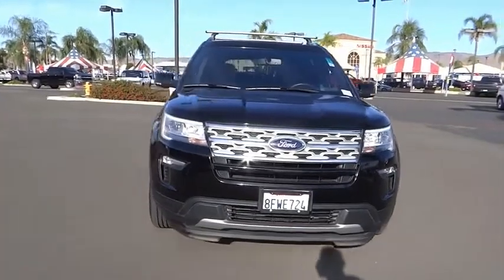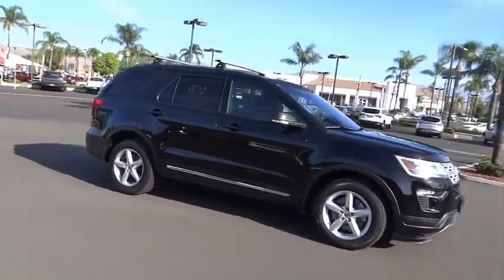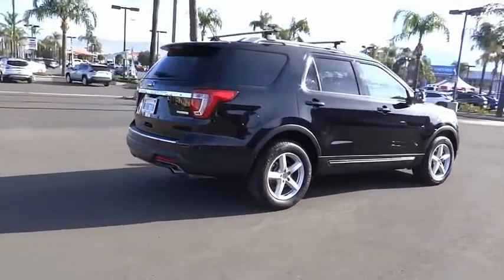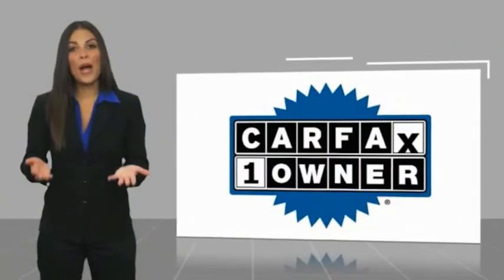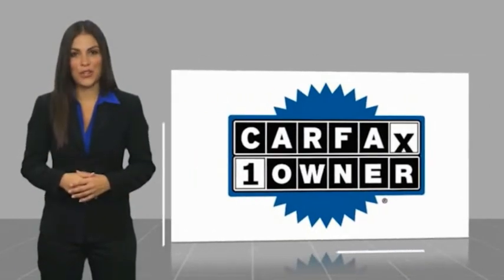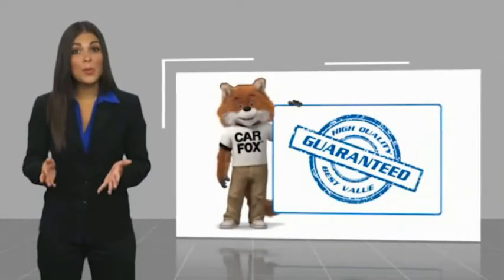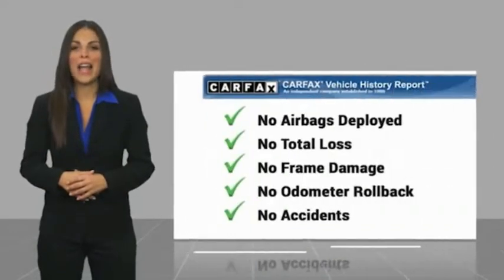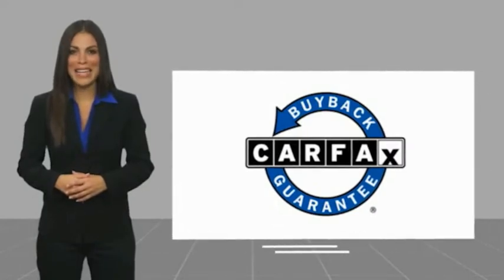2018 Ford Explorer HEMET BEAUMONT MENIFEE PERRIS LAKE ELSINORE MURRIETA 223696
2018 Ford Explorer XLT FWD

GOSCH FORD HEMET PROUDLY SERVING HEMET, BEAUMONT, MENIFEE, PERRIS, LAKE ELSINORE, MURRIETA, AND SURROUNDING SOUTHERN CALIFORNIA LOCATIONS. THIS BLACK 2018 Ford EXPLORER IS EQUIPPED WITH A 2.3L I4 EcoBoost, AUTOMATIC TRANSMISSION, AND RECEIVES AN ESTIMATED 17 City/24 Hwy MPG. GOSCH FORD HEMET 150 CARRIAGE CIRCLE HEMET CA 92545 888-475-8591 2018 Ford EXPLORER XLT FWD CARFAX One-Owner. Shadow Black 2018 Ford Explorer XLT FWD 6-Speed Automatic with Select-Shift 2.3L I4 EcoBoost Please Call GOScH Ford for more information. Recent Arrival! 19/27 City/Highway MPG Awards: * 2018 KBB.com 10 Most Awarded Brands * 2018 KBB.com Brand Image Awards Welcome to Gosch Ford! Located in Hemet, CA, Gosch Ford is proud to be one of the premier dealerships in the area. From the moment you walk into our showroom, you'll know our commitment to Customer Service is second to none. We strive to make your experience with Gosch Ford a good one ?? for the life of your vehicle. Whether you need to Purchase, Finance, or Service a New or Pre-Owned Ford, you ??ve come to the right place. Stock #: 8-223696 | VIN: 1FM5K7DH7JGC33676 | 2018 Ford Explorer XLT FWD POWER PASSENGER SEAT SECURITY SYSTEM TRACTION CONTROL Gosch Ford Hemet